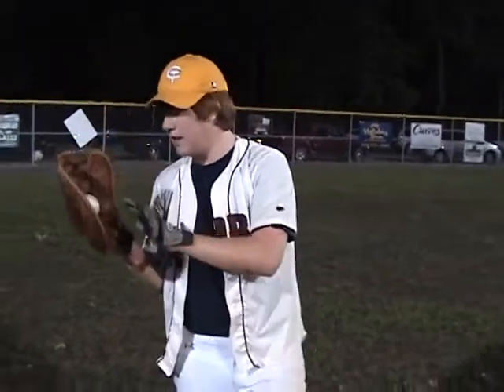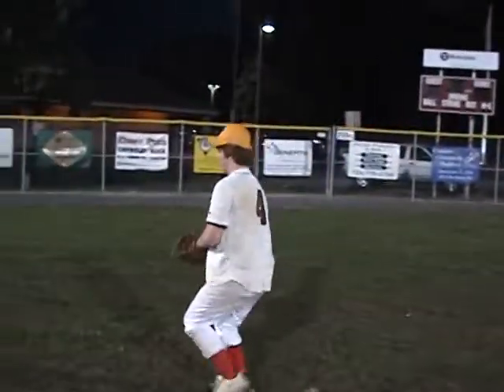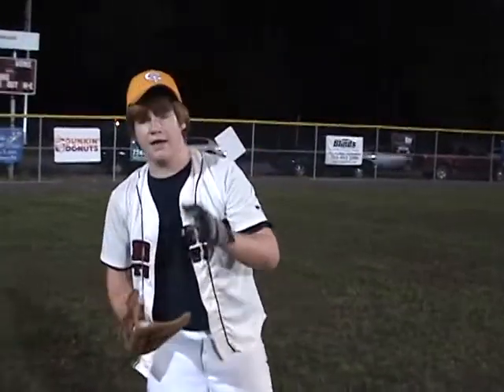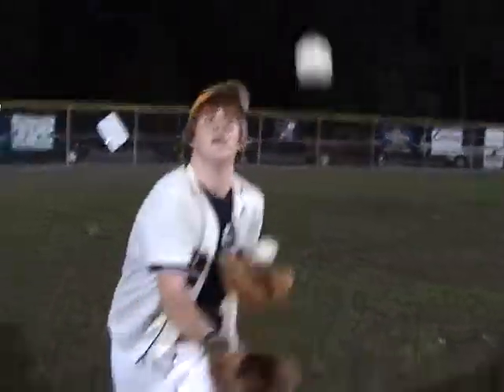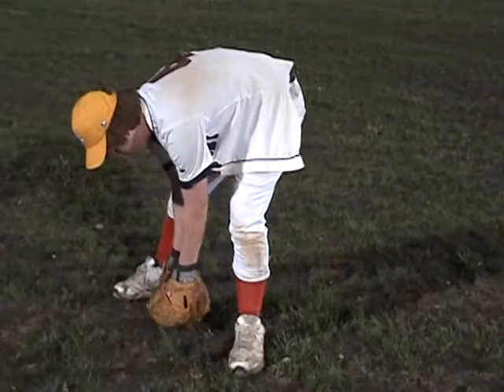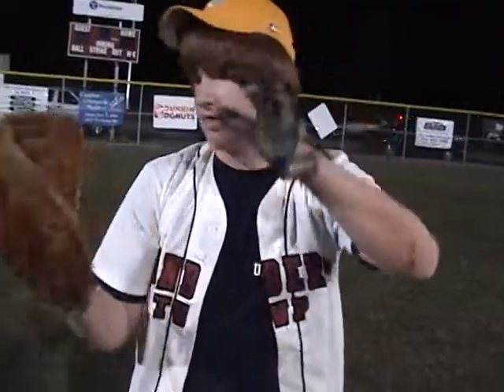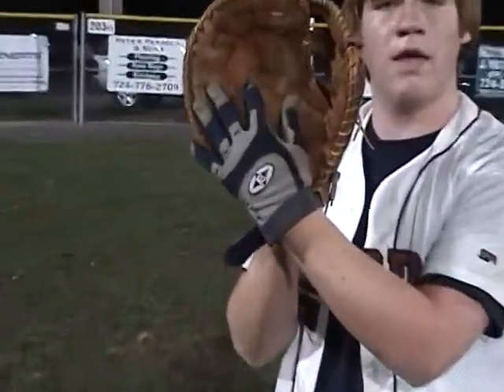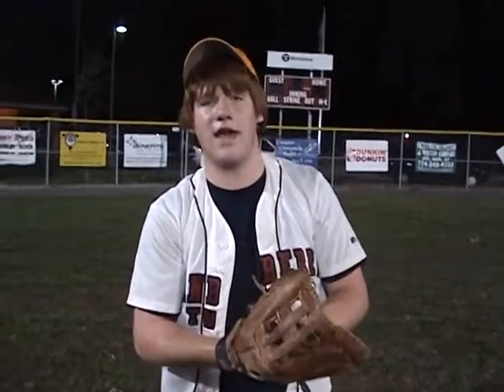#14: Catching For Lefties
Sammy didn't forget about all you lefties out there!